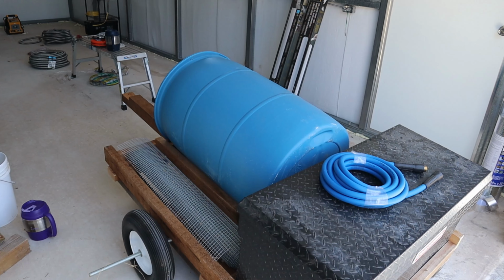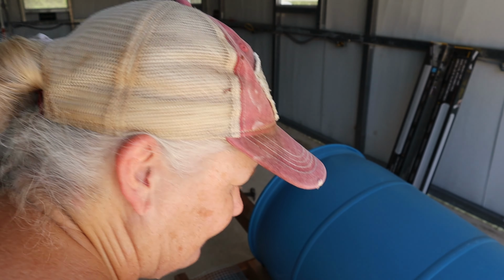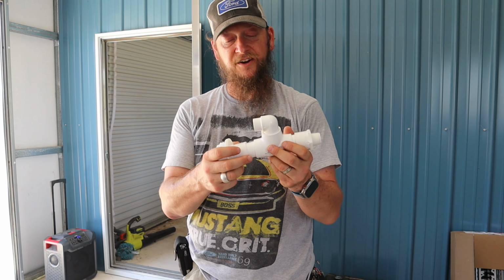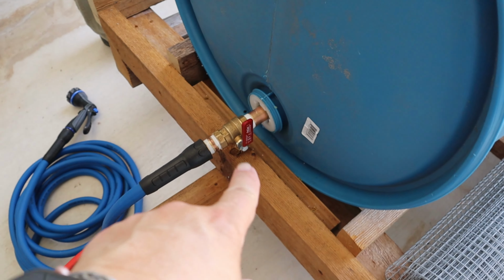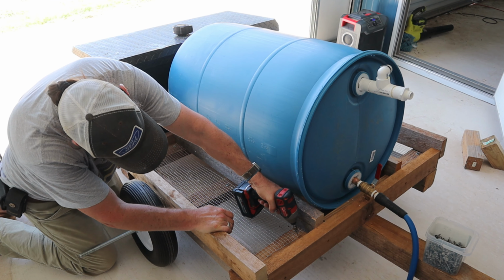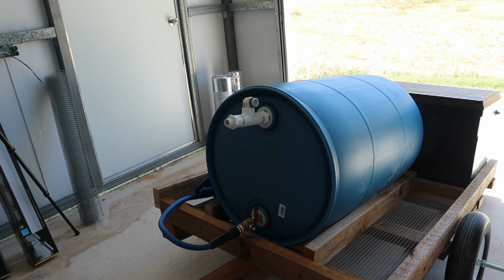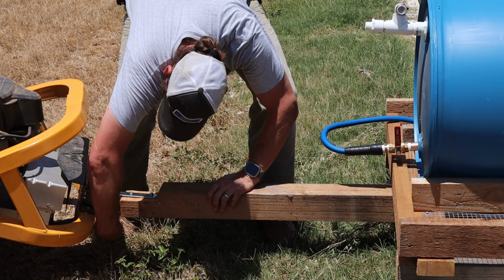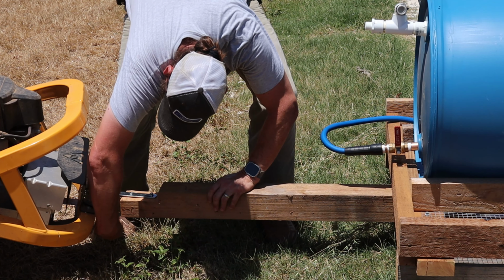Building a Water Cart - Does it work?